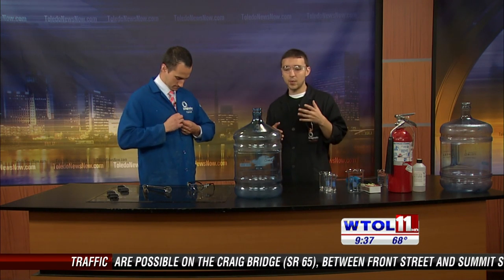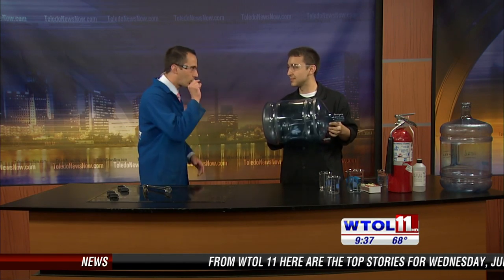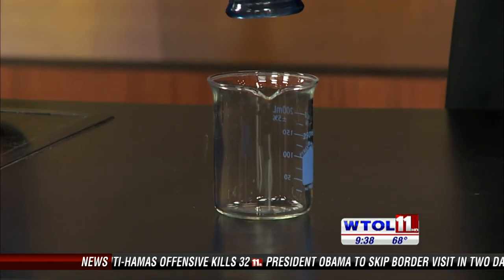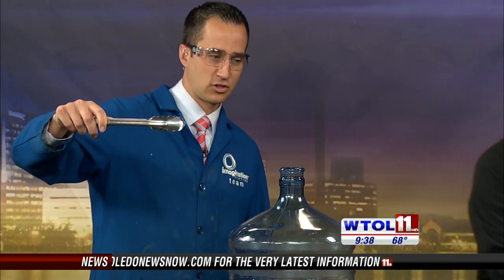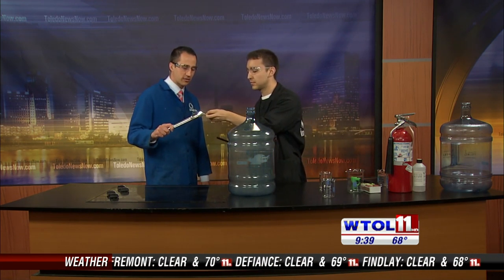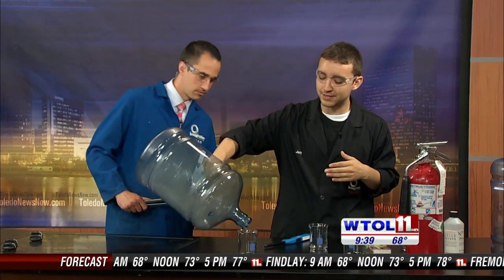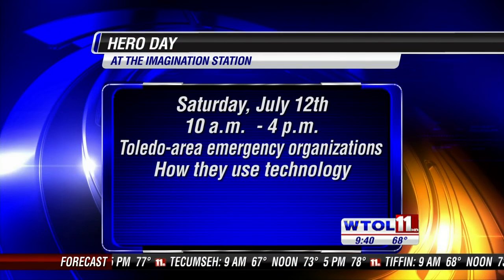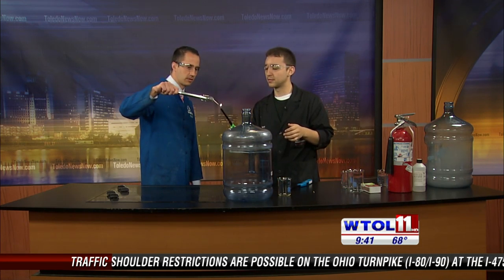Combustion inside a 5 gallon jug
Flammable vapors are dangerous because you generally can't see them. In this demonstration, only alcohol vapors are ignited inside a five gallon jug. The dramatic reaction generates carbon dioxide gas and water that can be poured from the jug.